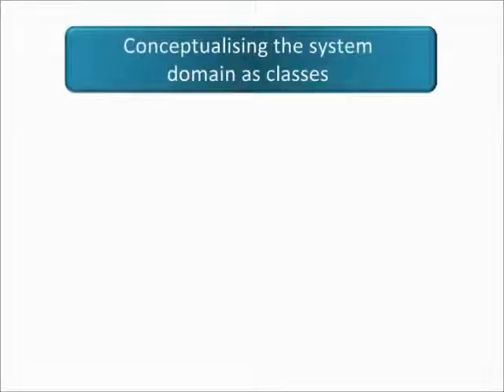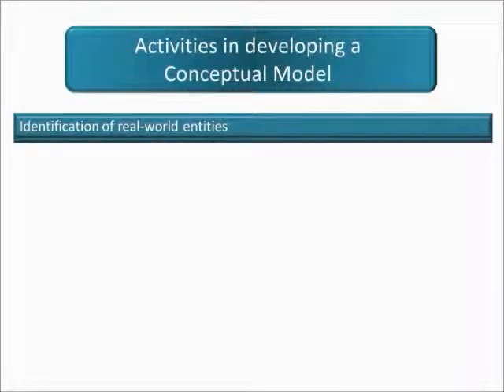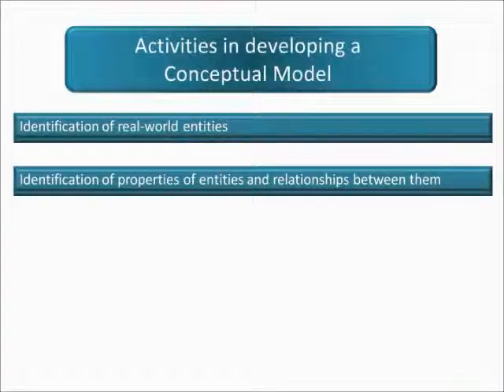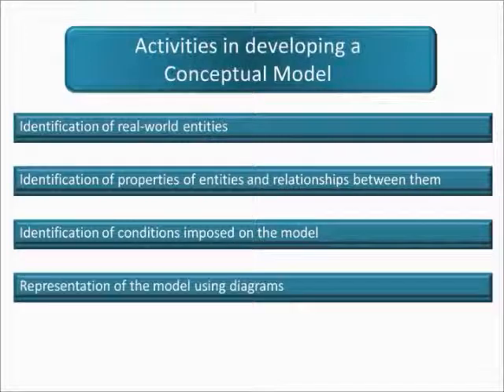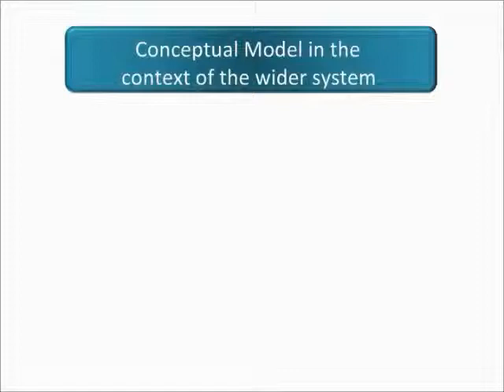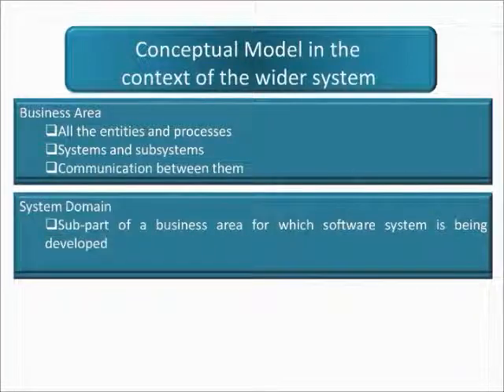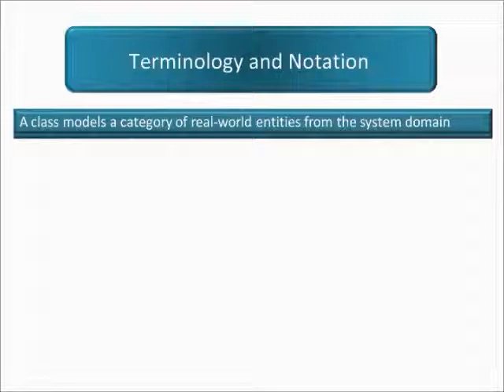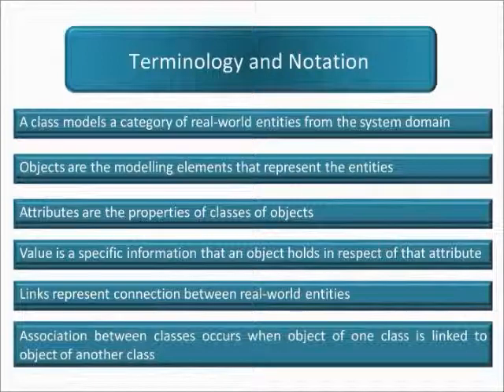Introduction to OOM part 1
An introduction to Object Oriented Modelling

This material, introduces the first steps, in modelling a software system. Software development, is made up of phases, which are often organised, into cycles. In this particular unit, you will explore, how to analyse the requirements document, (the output, from the requirements specification phase,) to arrive at an understanding of how, the proposed software system, will be structured.